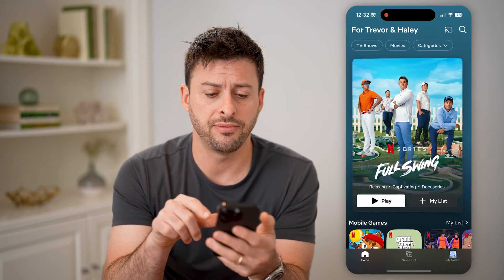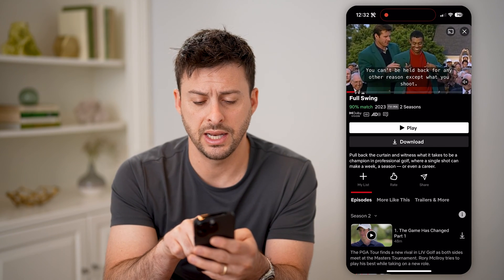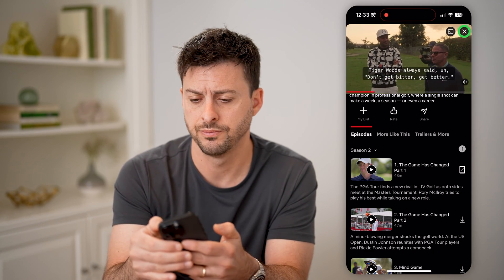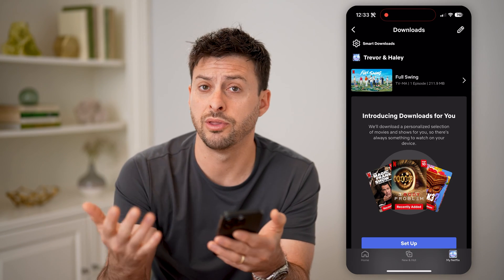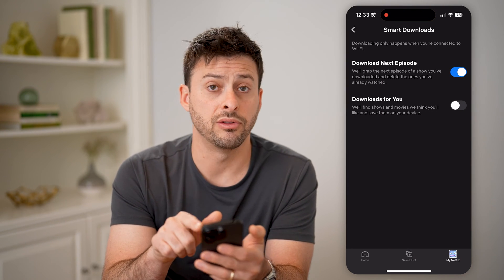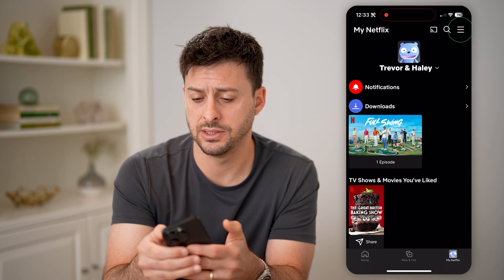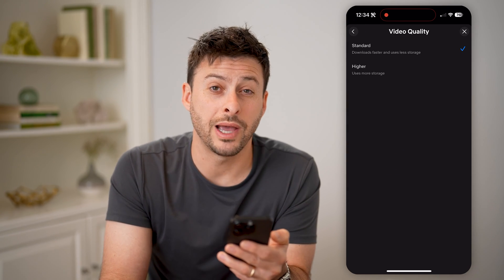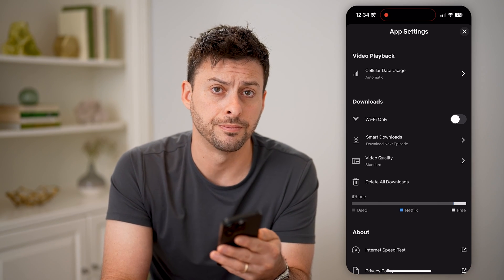How To Check Your Downloads In Netflix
Here's how to check which movies or shows you downloaded on Netflix and how to add or remove any that you want.